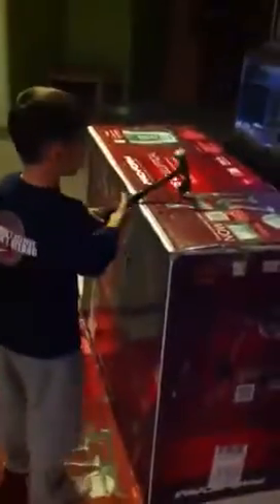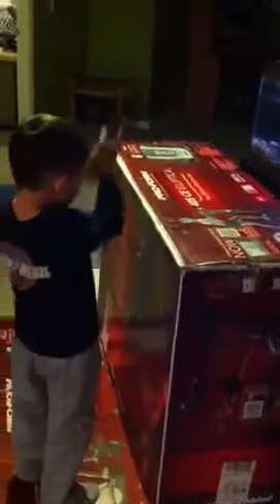Elliptical assembly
We purchased a machine to help with fitness!